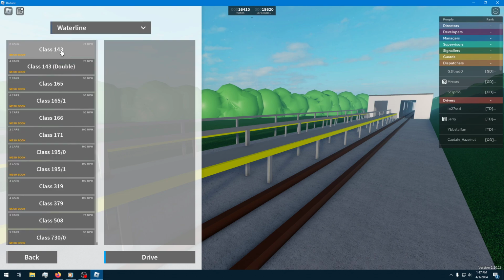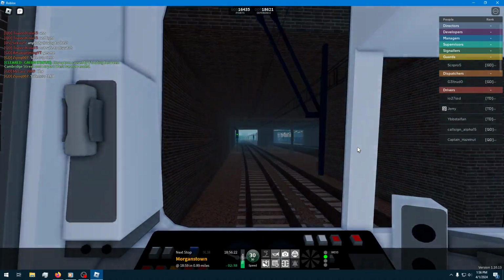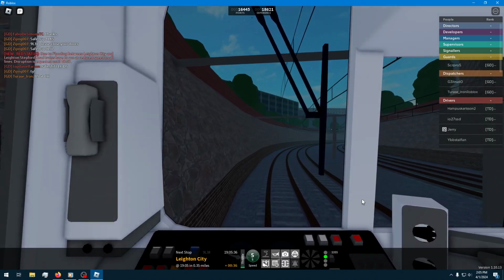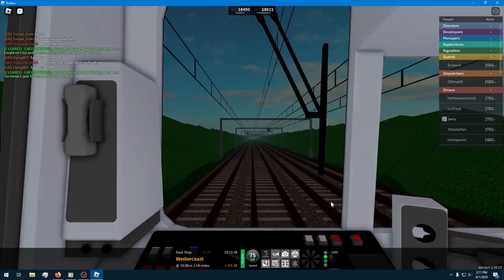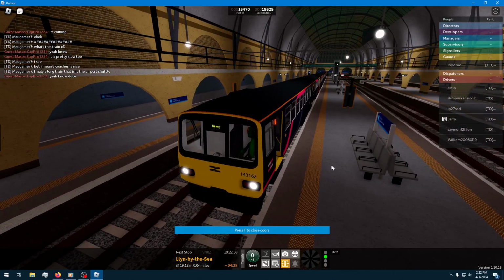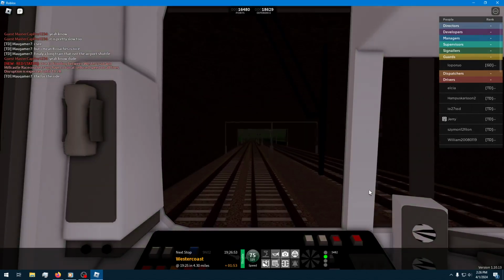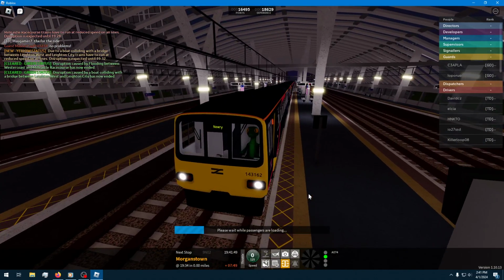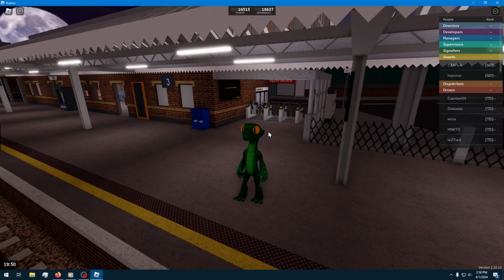Roblox - Stepford County Railway - Episode 2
Welcome to another episode of Roblox - Stepford County Railway.  In this series I will be either driving trains in the Roblox game, Stepford County Railway (SCR), around various routes, using various trains, throughout one of four different service types provided in the game.

Info about the Service, Train, and Route(s) used in this video.
Service: Express
Train: Class 148/1 (Quadruple)
Route(s): (R083) Newry ↔ Lynn-by-the-Sea

Stepford County Railway Version 1.10.13

Timestamps:
00:00:00 - Intro
00:02:10 - R083: Express Service from Newry Siding to Newry
0:03:53 - R083: Express Service from Newry to Llyn-by-the-Sea
0:35:21 - R083: Express Service from Llyn-by-the-Sea to Newry
1:03:09 - Outro at Newry